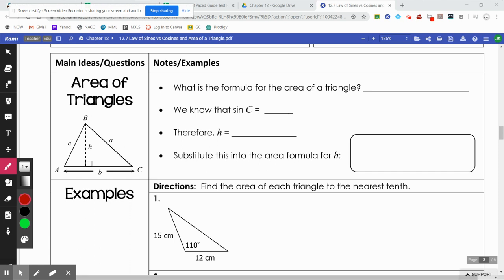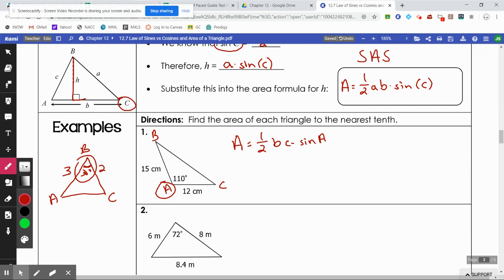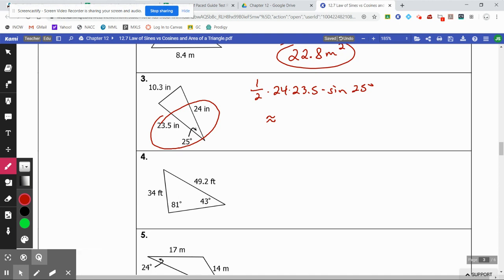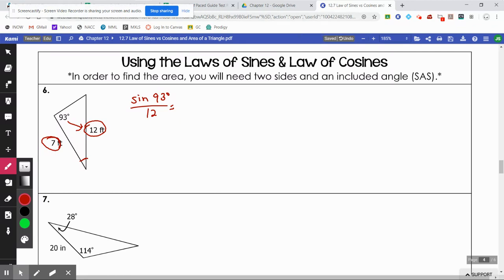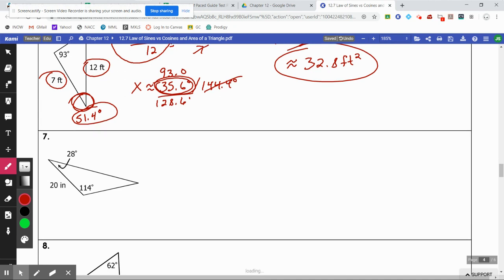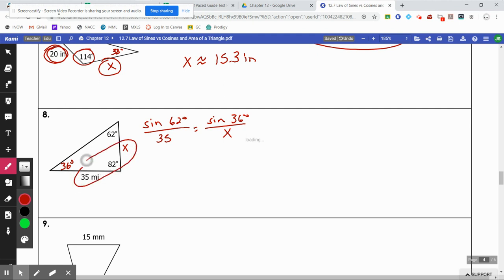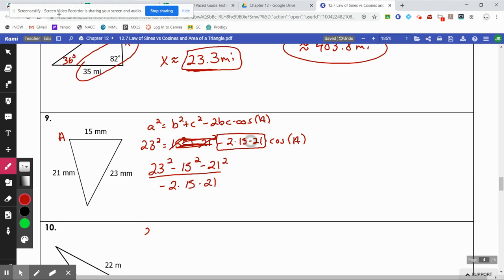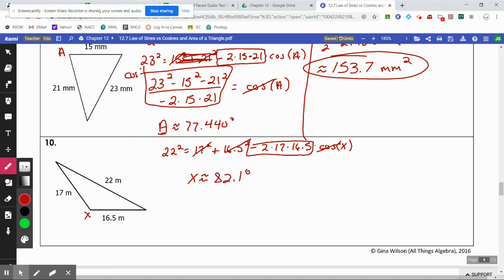12.7 Law of Sines/Cosines and Area of a Triangle